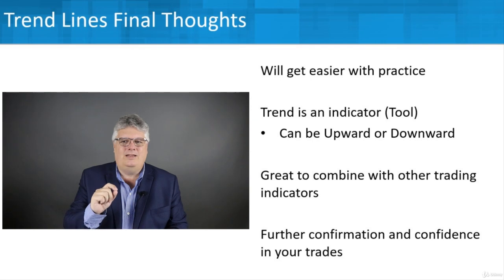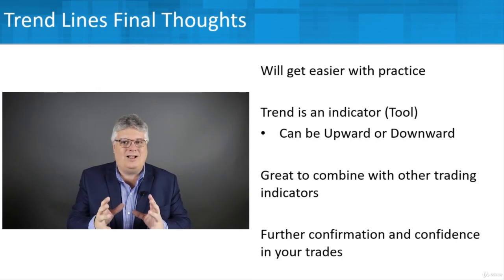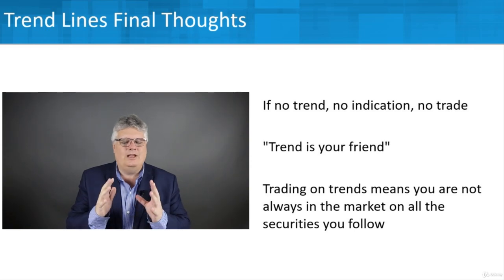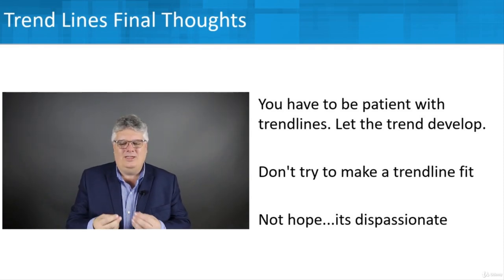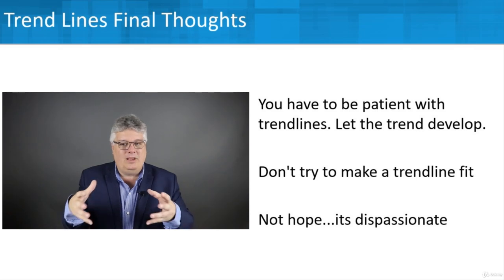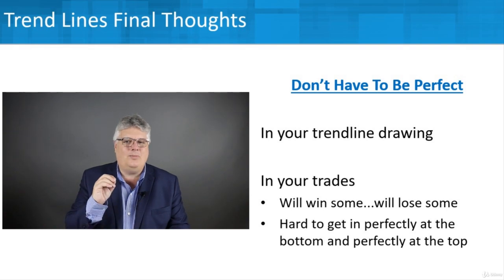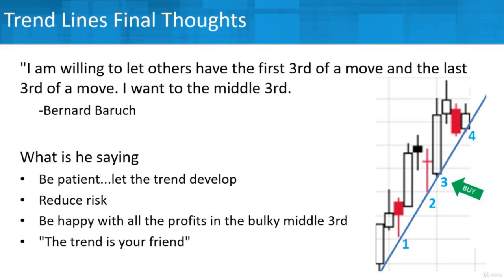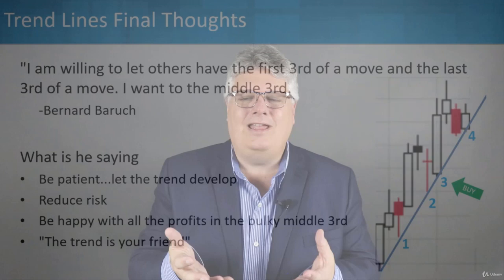043 Trend Lines Final Thoughts​​​ - Stock Market Trading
043 Trend Lines Final Thoughts​​​ - Stock Market Trading The Complete Technical Analysis Course